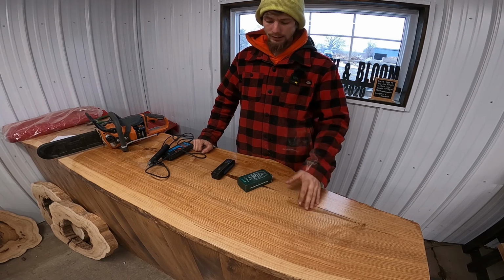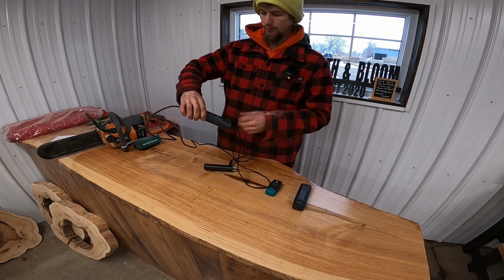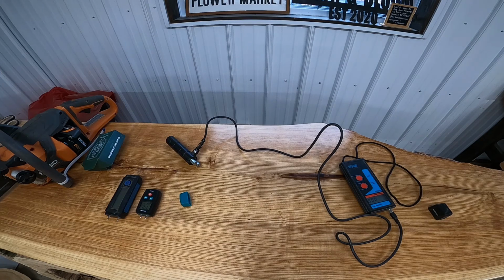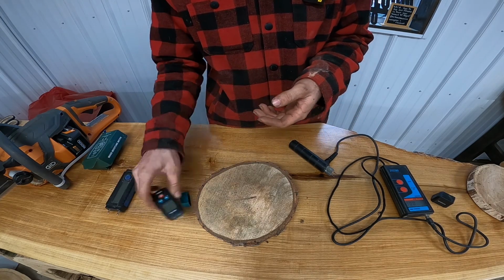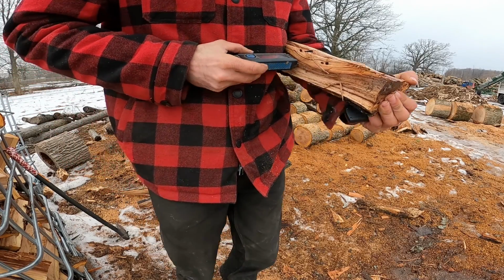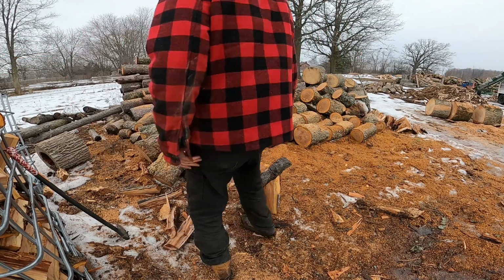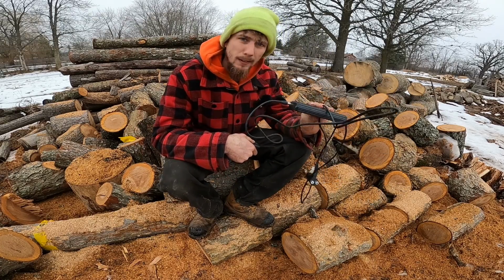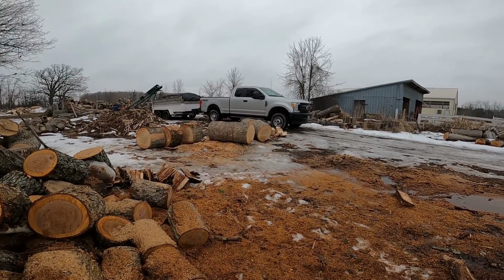Cheap Amazon Moisture Meter, Is It Worth It?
Erickhill sent us one of their moisture meters to test. Lets put it up against our el cheapo, and the overly expensive one!

EWM03 moisture meter